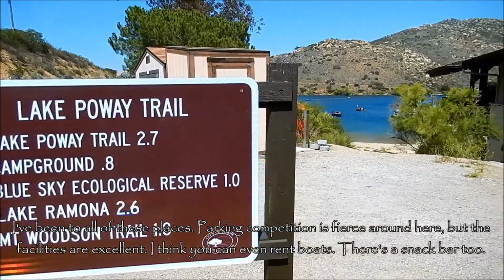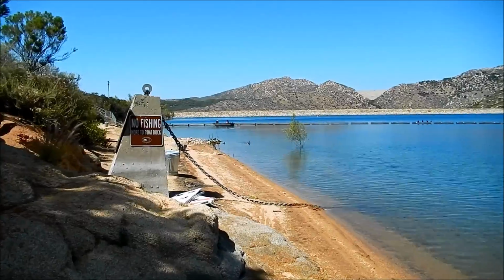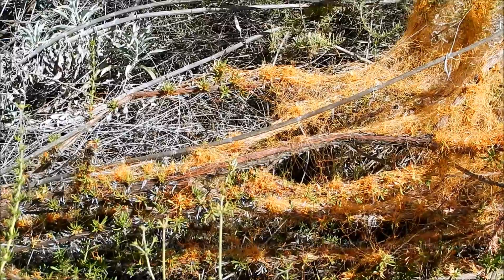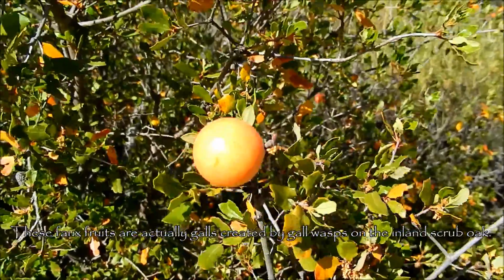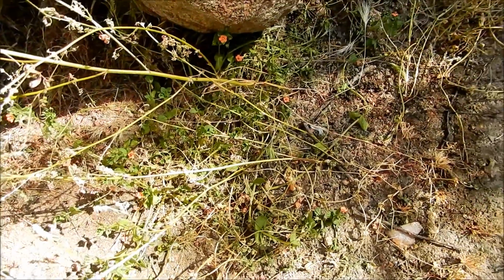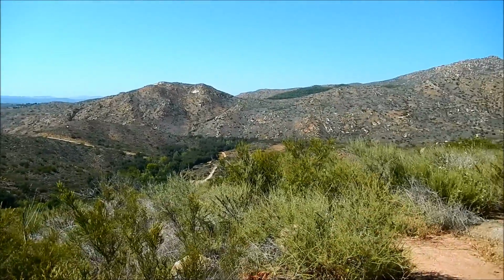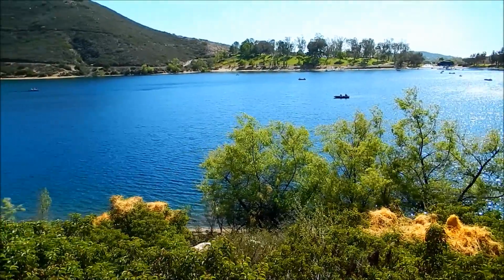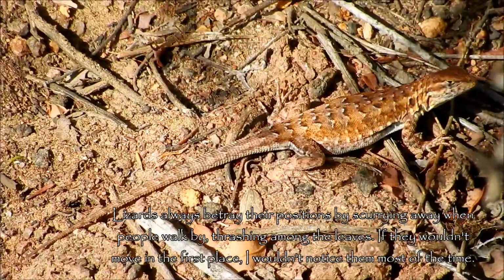Lake Poway, Poway, California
My trip to the Lake Poway Trail in May, 2014. By now most of the plants and animals I see in the chaparral are instantly recognizable, although I still see something new on every new trail.